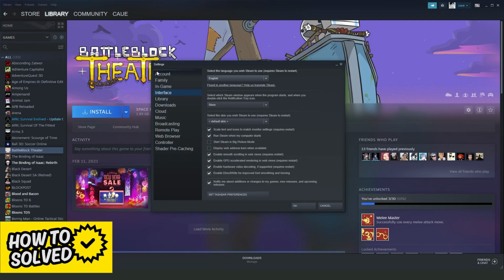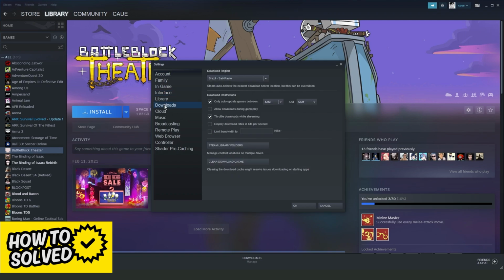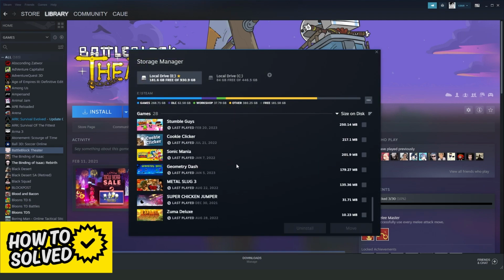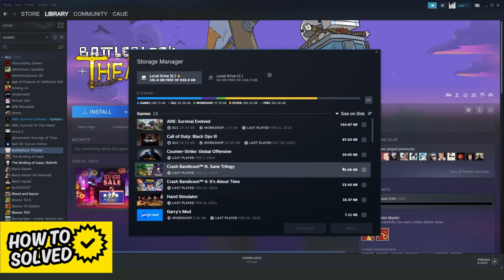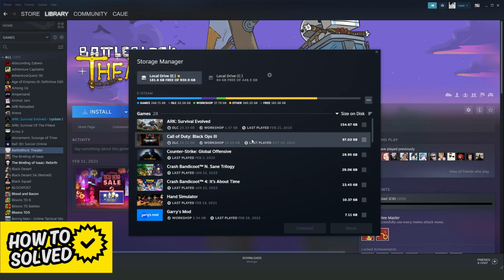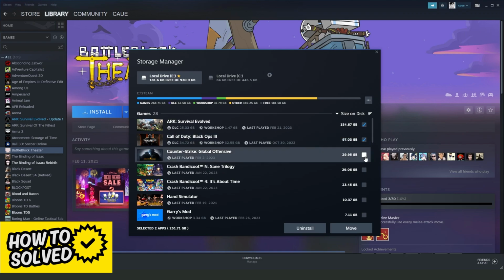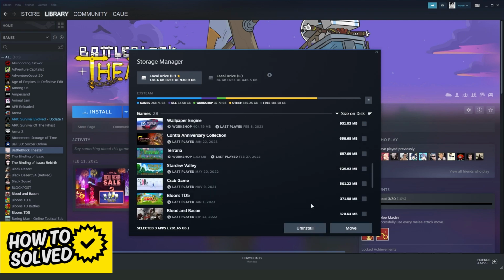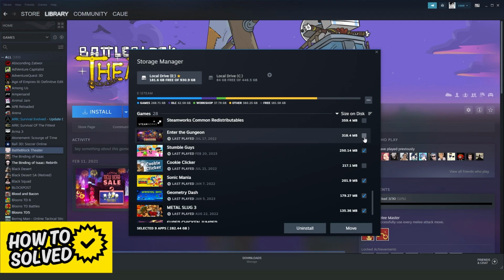[Easy Guide] How To Delete All Steam Game Data in 2025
In this video I will show you [Easy Guide] How To Delete All Steam Game Data in 2025